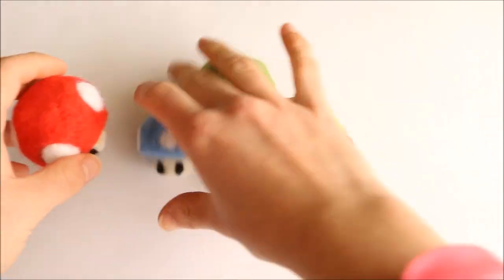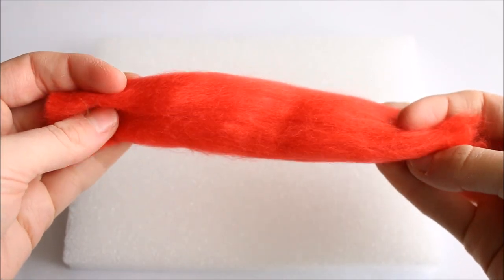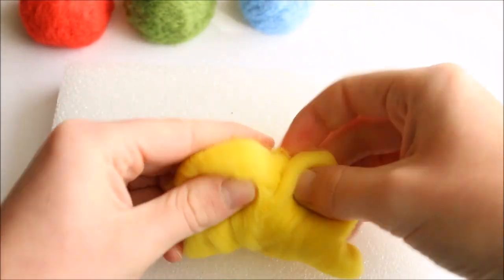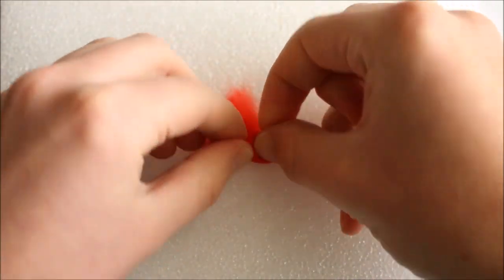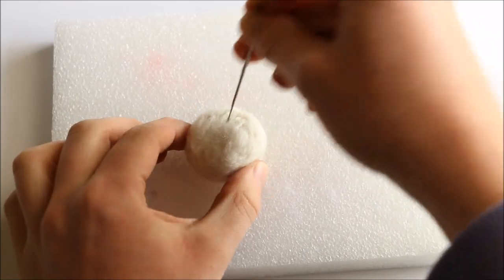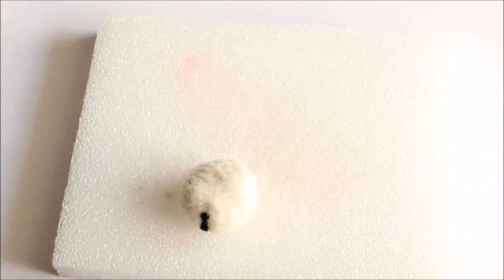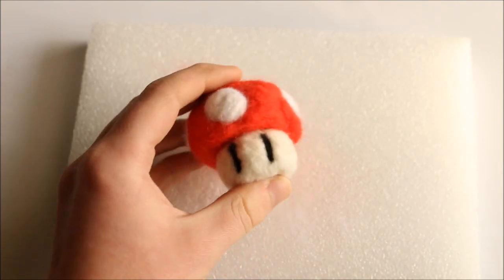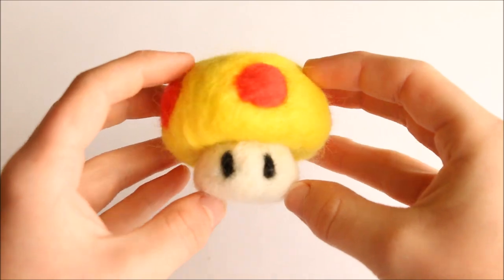Super Mario Needle Felted Mushrooms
In this tutorial I show you how to create these needle felted power-up mushrooms from the Super Mario games by Nintendo. I received the felting wool from an online website called Crafty Felt who sell a wide range of felting kits, colour sets and single colours.

Valid until Dec 31st 2016 and limited to a single use per customer. No minimum purchase, but can't be use with any other promo.